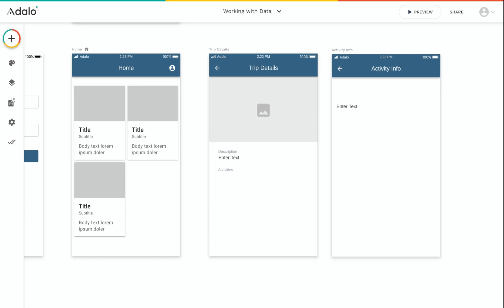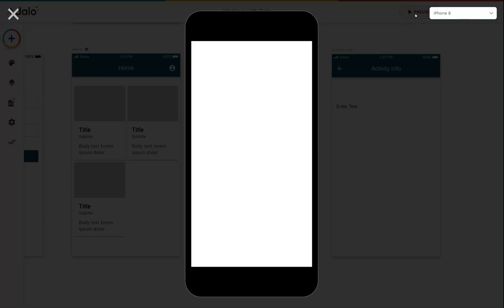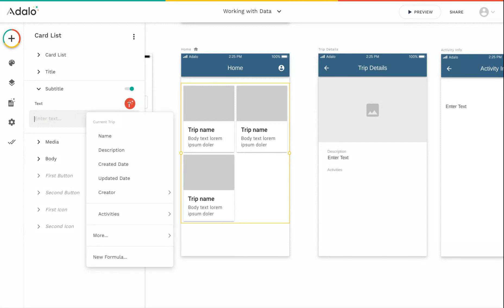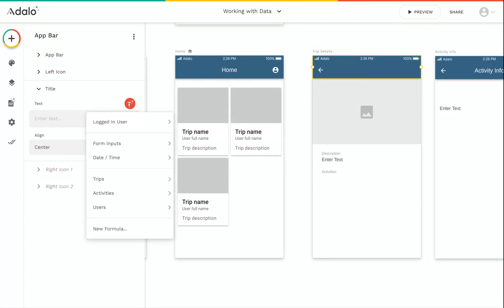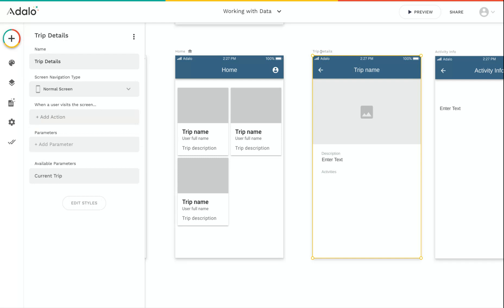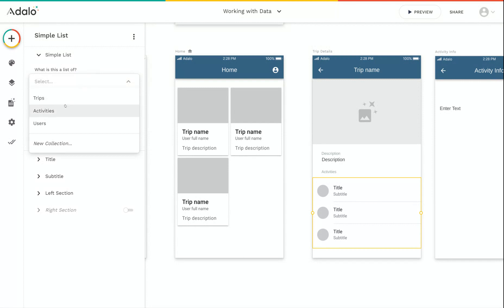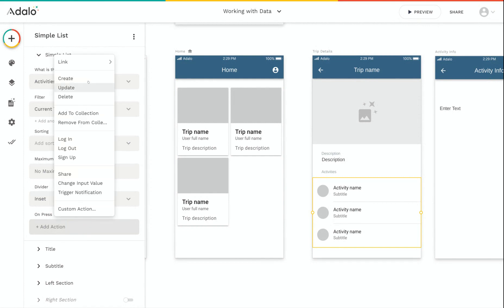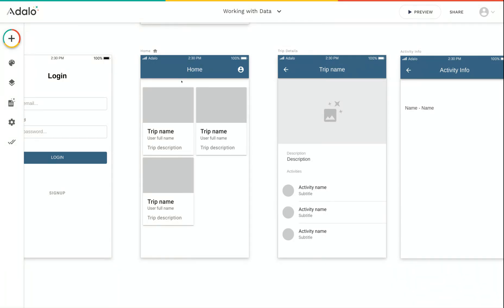Working with Data in a No Code App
Learning how to set up a database & create relationships to ultimately display that information in your app is one of the hardest things to learn as a non-coder. Don't let that stop you from mastering the basics of working with data inside an app with this brief tutorial.